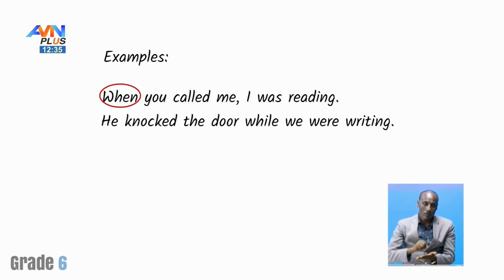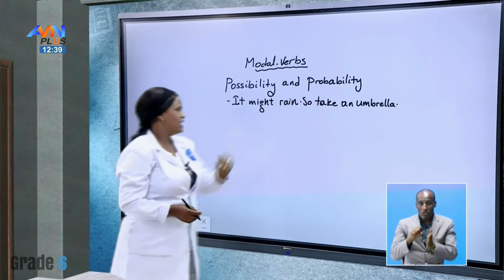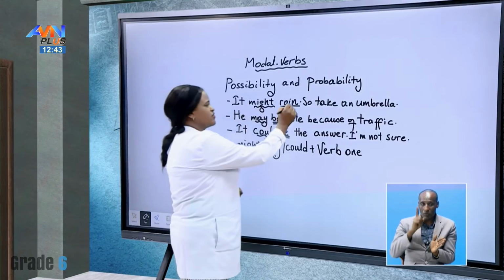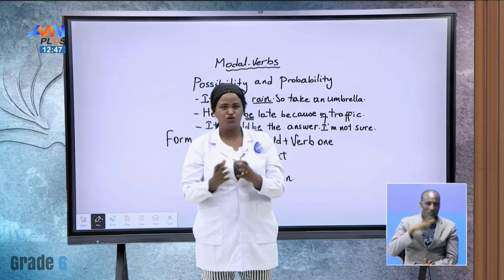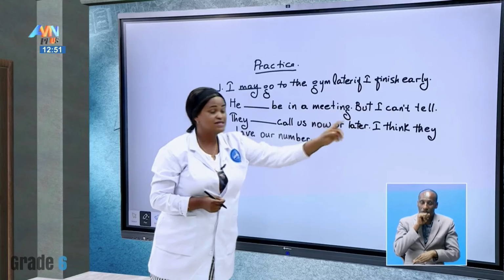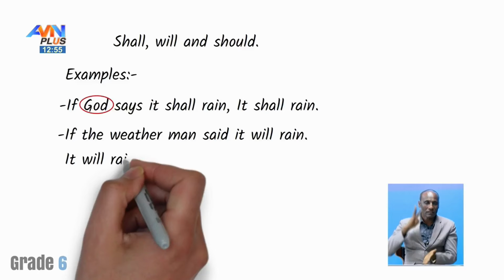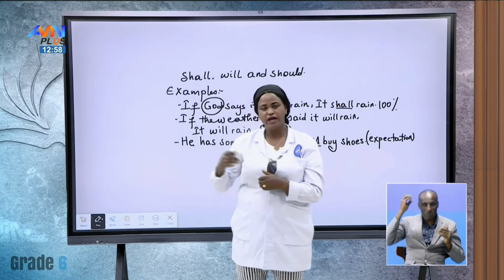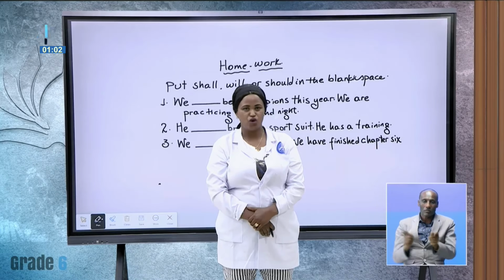English Grade 6